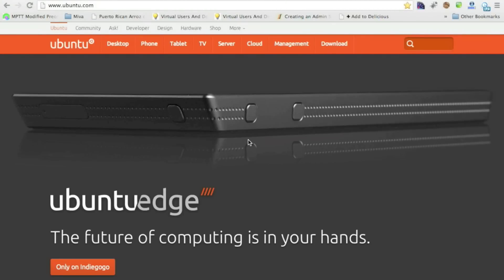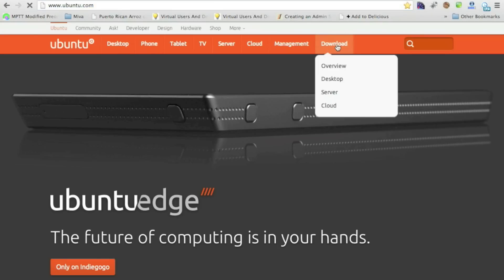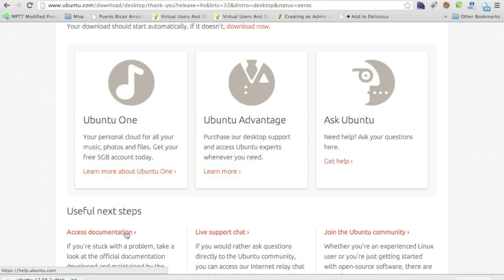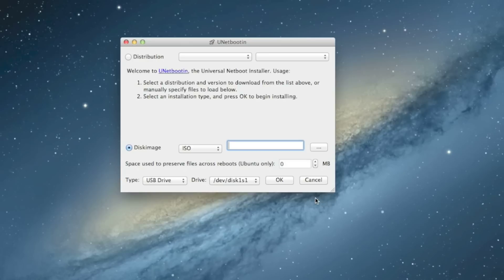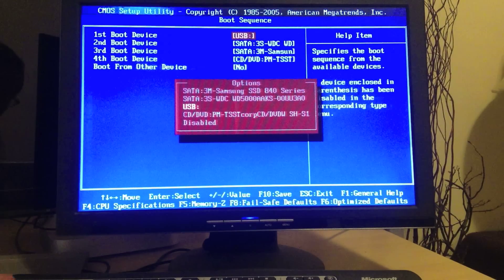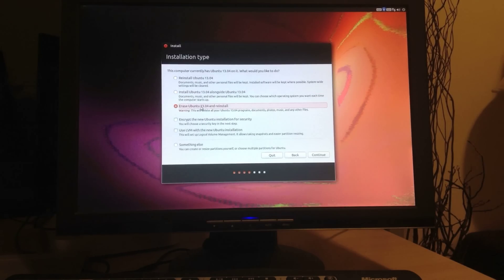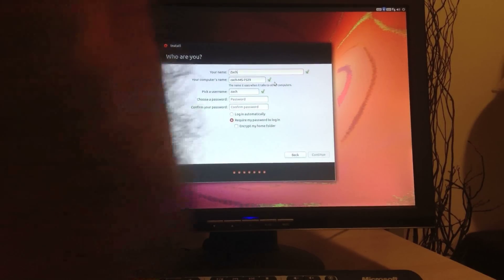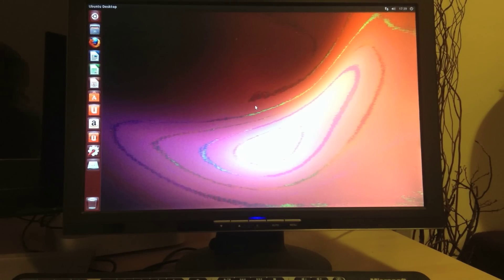How to Install Ubuntu 13.04 from USB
Learn how to install Ubuntu 13.04 with a bootable USB. Download, create a bootable USB, and install Ubuntu on a PC.